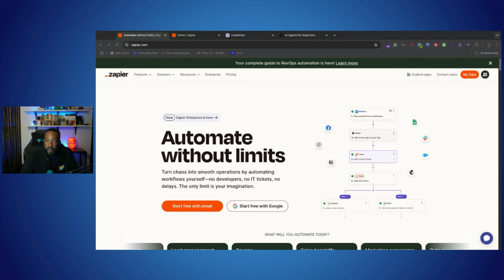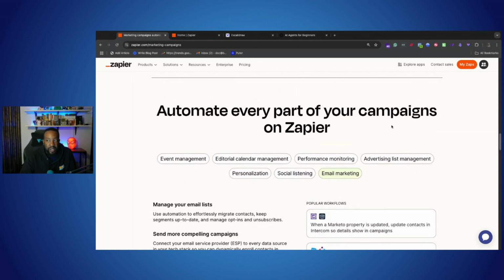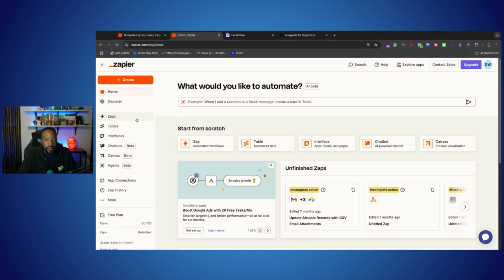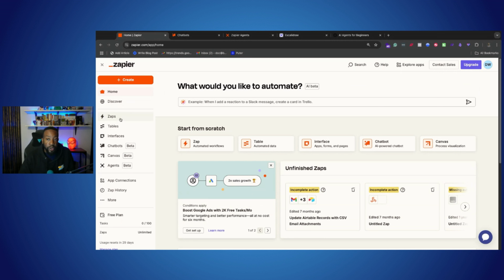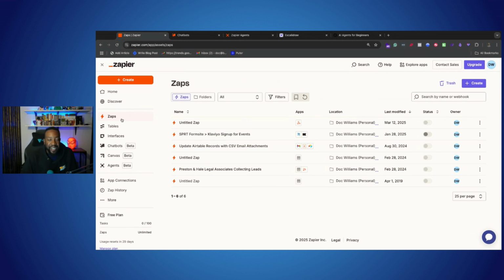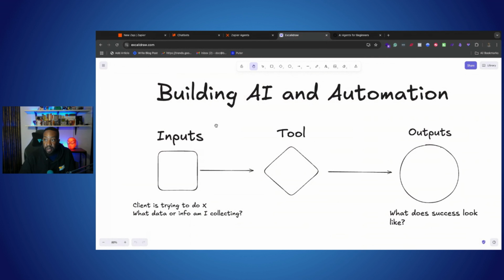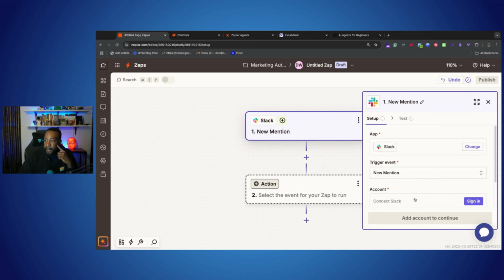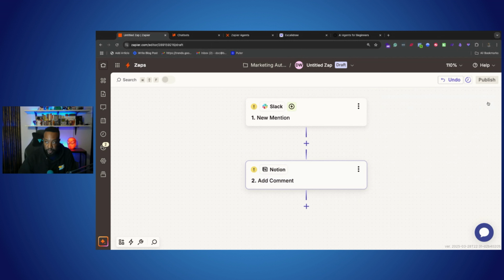Zapier for Beginners 2025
Zapier for Beginners 2025. Unlock the power of automation with our 2025 Complete Beginner's Guide to Zapier. Discover how to save time and streamline your business processes without writing a single line of code.

00:30 Getting Started with Zapier
01:32 Exploring Automation Options
02:57 Advanced Features and AI Integration
04:31 Creating Your First Zap
06:04 Setting Up Triggers and Actions
09:06 Conclusion and Call to Action